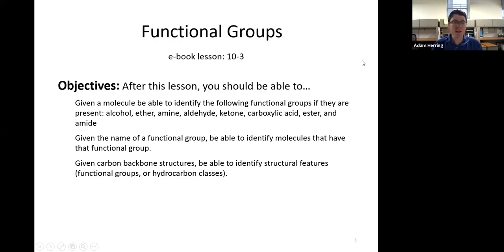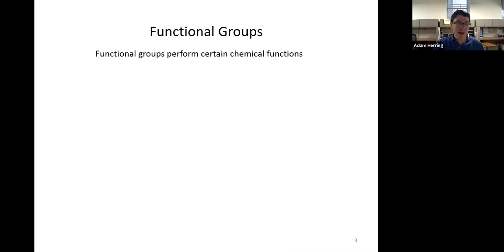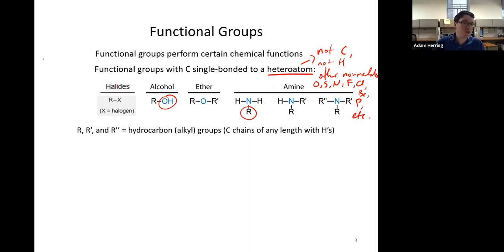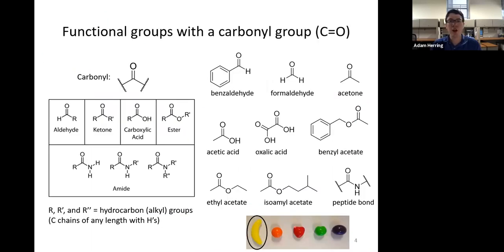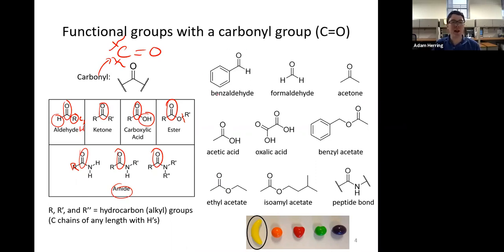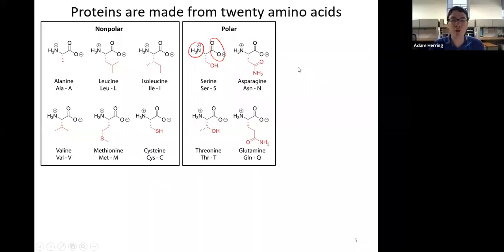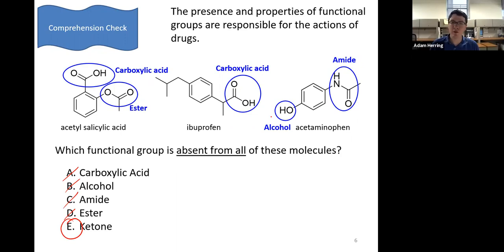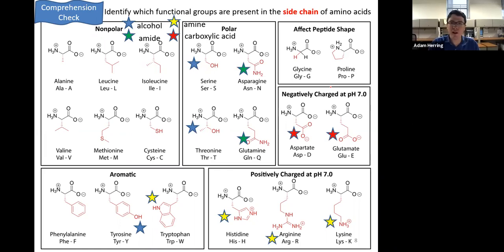General Chemistry I - Lesson 10.3 Functional Groups